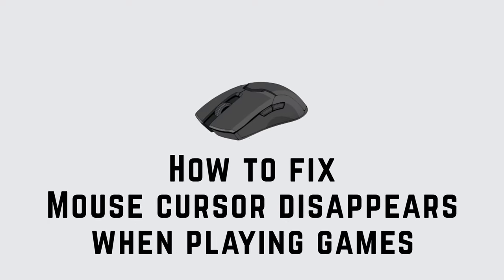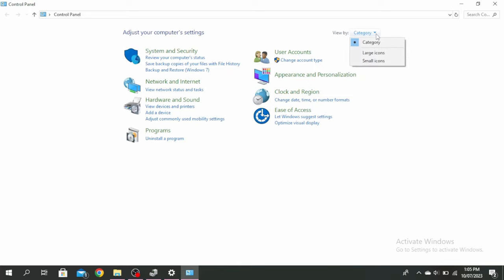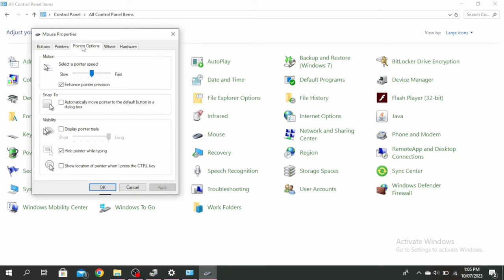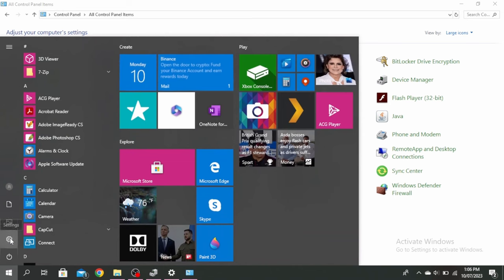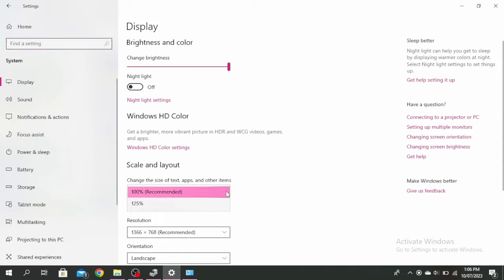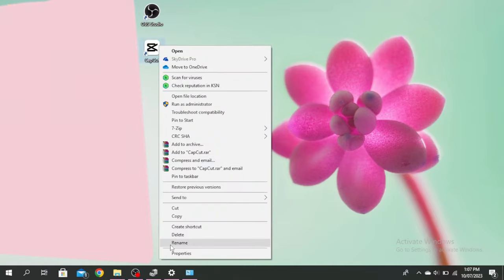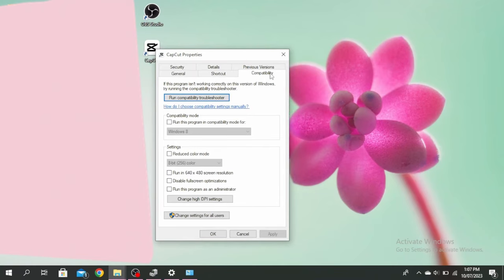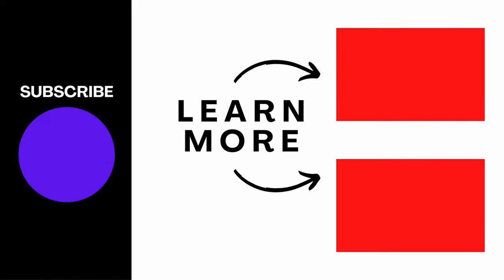[Fixed] Mouse Cursor Disappears When Playing Games In Full Screen Mode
In this video, we're here to help you resolve the issue of a disappearing mouse cursor while playing games in full-screen mode. If you're an avid gamer who has encountered this problem and wants to continue your gaming sessions seamlessly, you're in the right place.

👋 Welcome to Create Login And Delete! In this tutorial, we'll provide you with a comprehensive step-by-step guide on how to fix the issue of your mouse cursor disappearing when playing games in full-screen mode. We'll cover various troubleshooting methods to ensure that you can enjoy your gaming experience without any interruptions.

Tips for fixing the disappearing mouse cursor issue while gaming
We're here to assist you! If you find this tutorial helpful, consider giving it a thumbs up and sharing it with fellow gamers who might be facing the same issue.

📱 Timestamps:

0:00 - Introduction
0:05 - How to Fix Mouse Cursor Disappearance While Gaming
0:10 - Steps to Fix Mouse Cursor Disappearance While Gaming